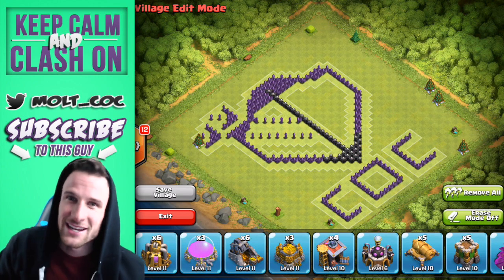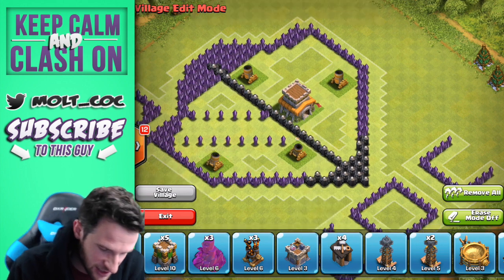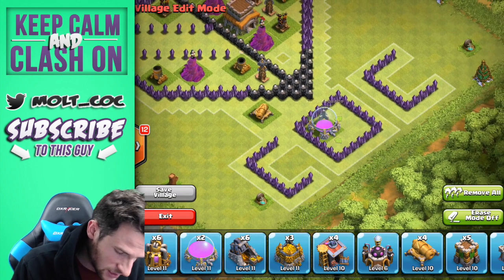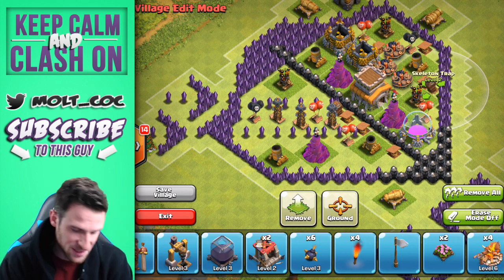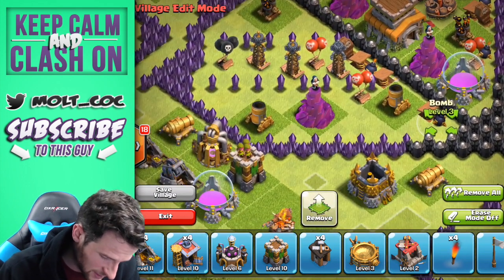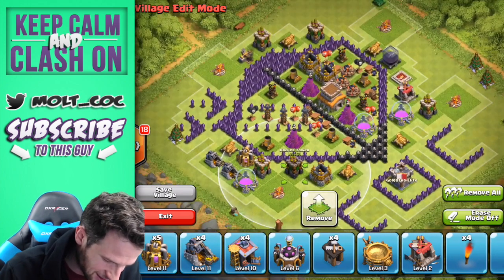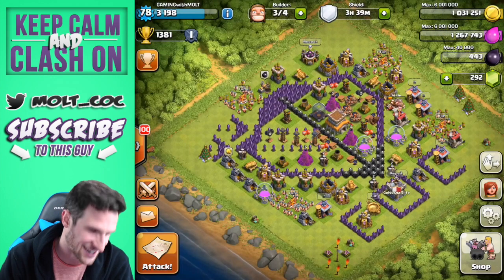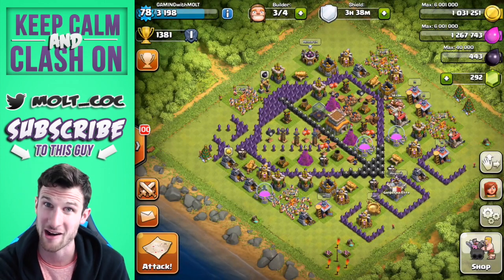Clash of Clans | Epic Shield Base Design